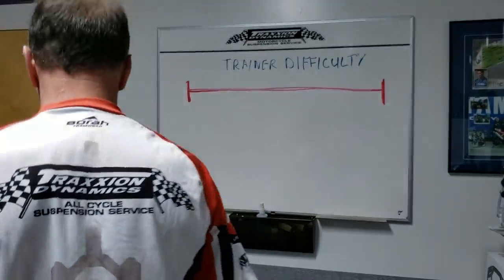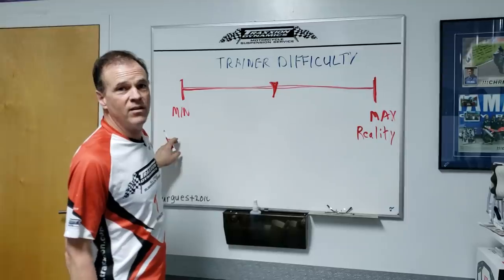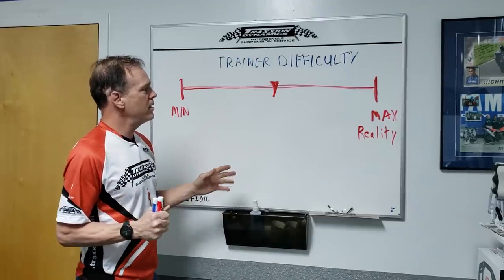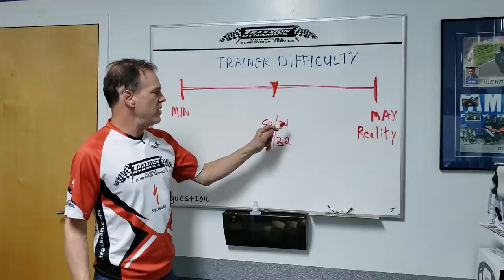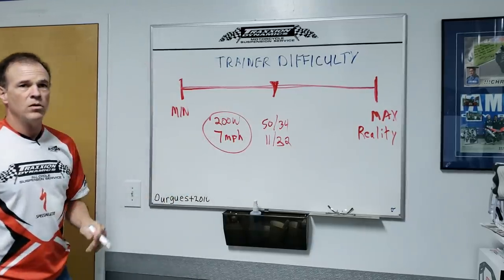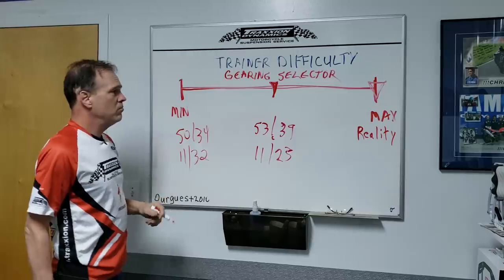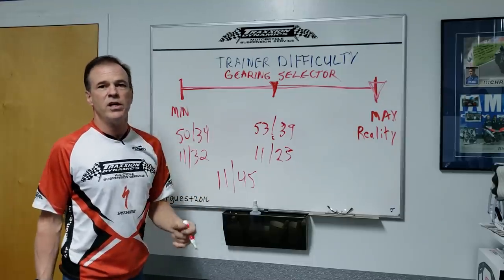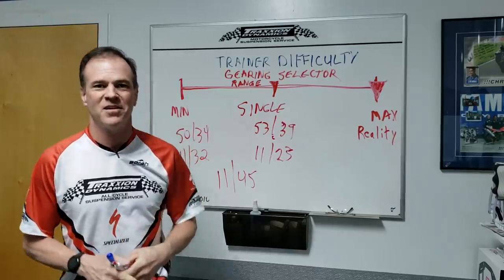Zwift "Trainer Difficulty" Setting Explained CLEARLY!!! Cycle with Max!